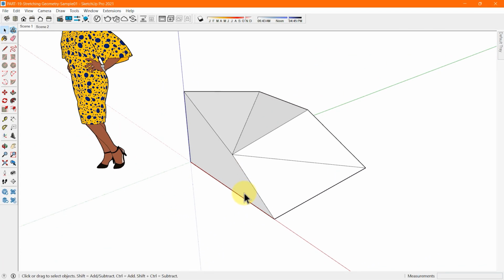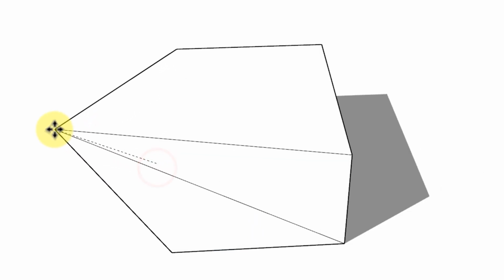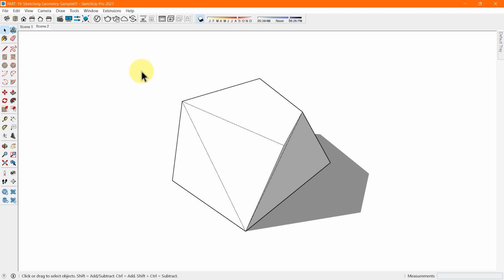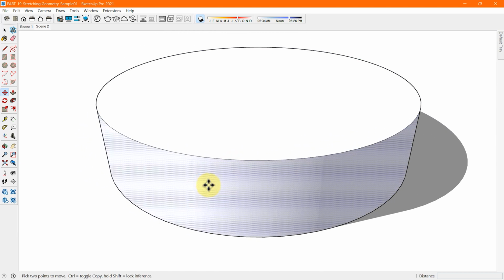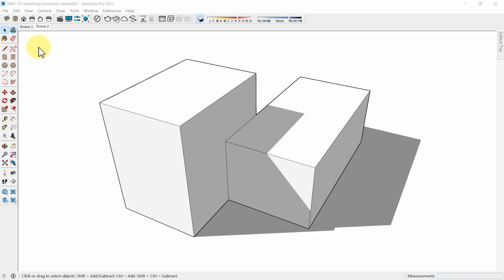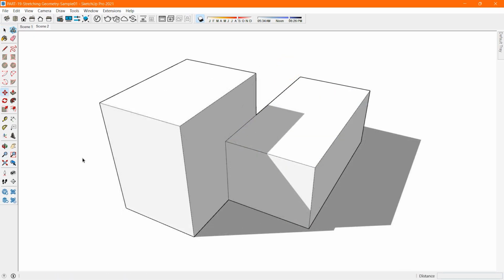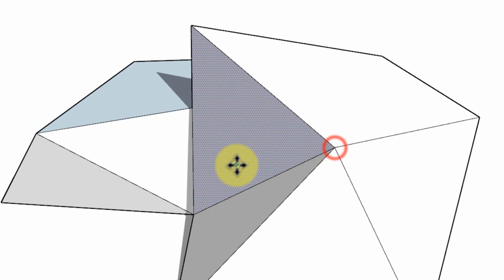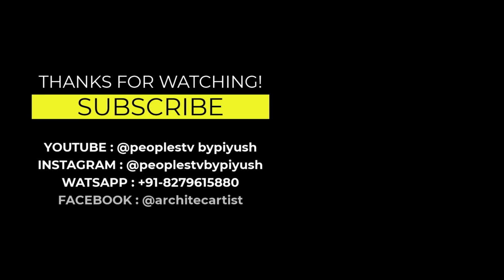Sketchup Tutorial- PART 19: How to stretch geometry and Auto-Fold faces in Sketchup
VIDEO CONTENT:
00:00 Overview
00:33 Introduction
01:33 How to resize any surface in SketchUp
02:22 How to bend faces in SketchUp using Auto Fold
02:53 How to bend faces freely in SketchUp